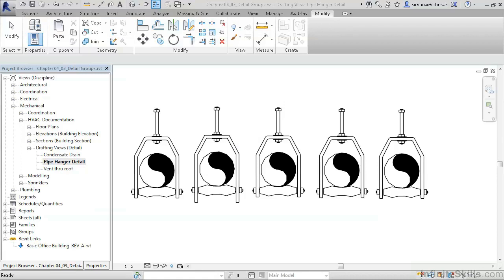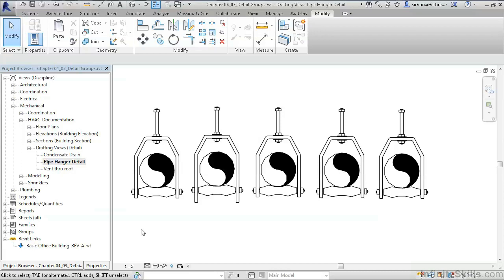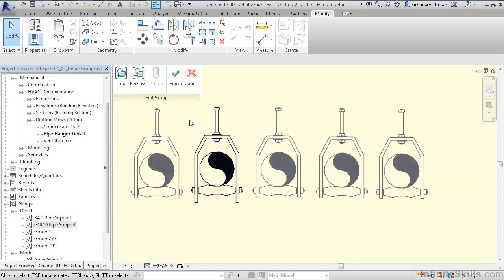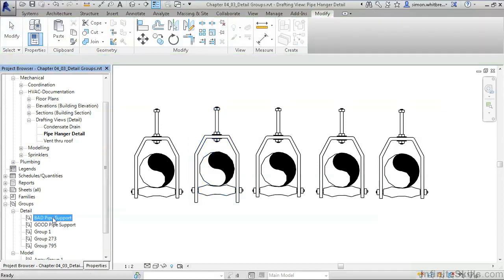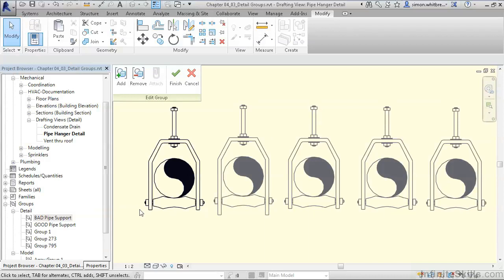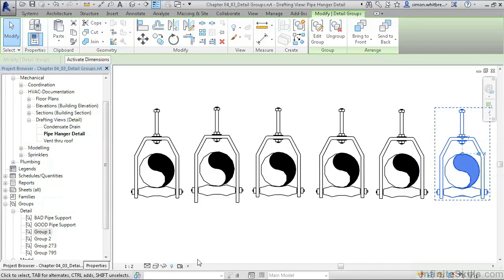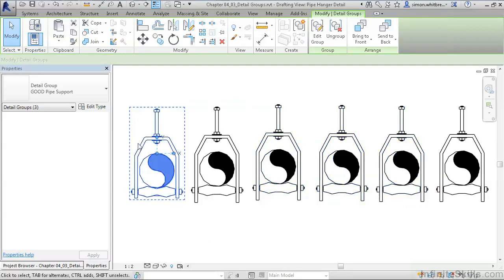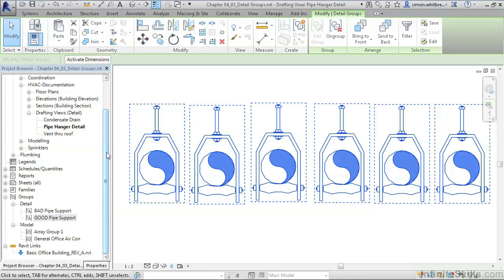0415 Learning Revit MEP 2014